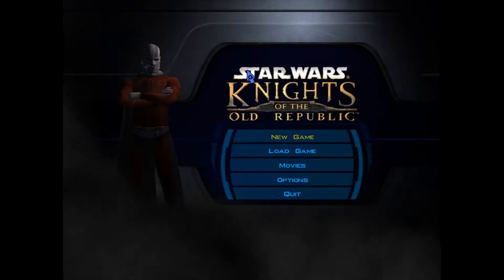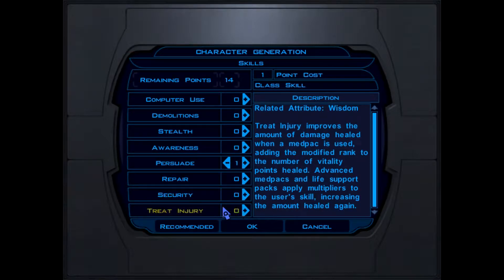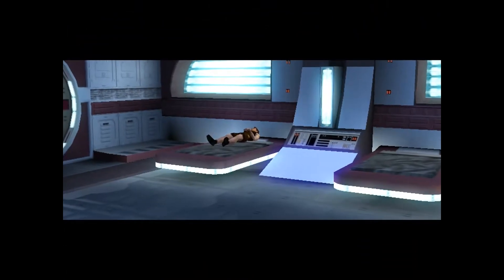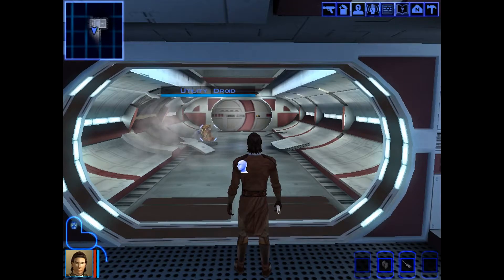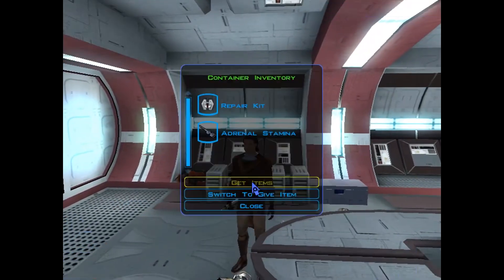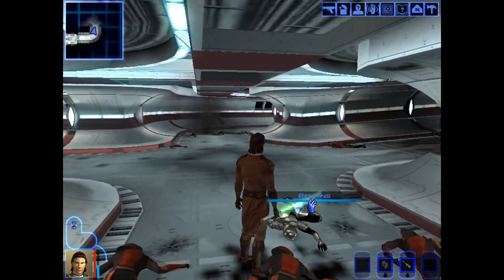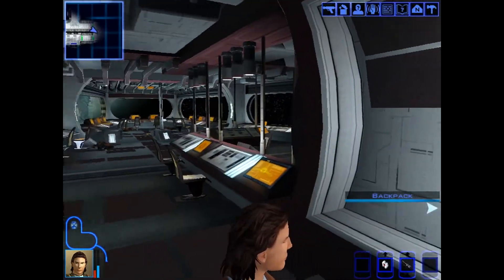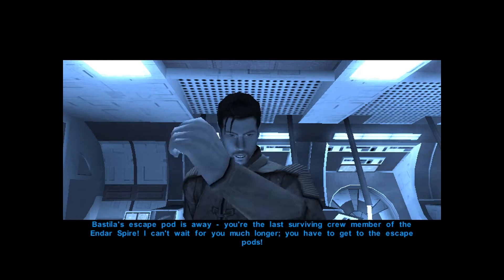Star Wars Knights Of The Old Republic Playthrough (Kotor #1) Jedi From The Start.